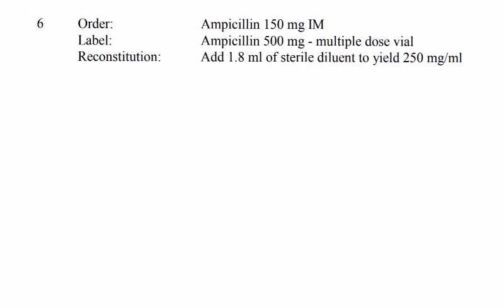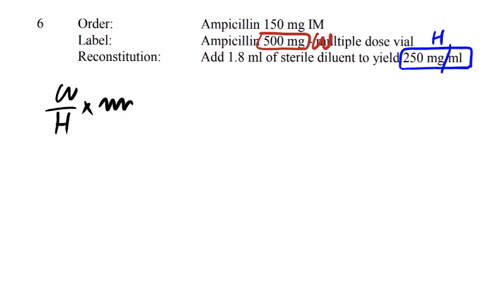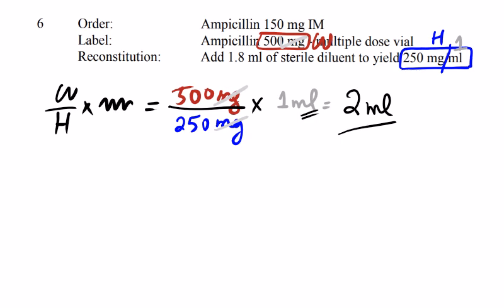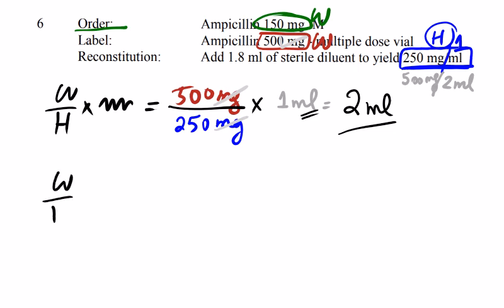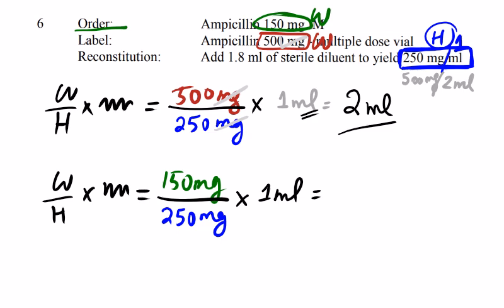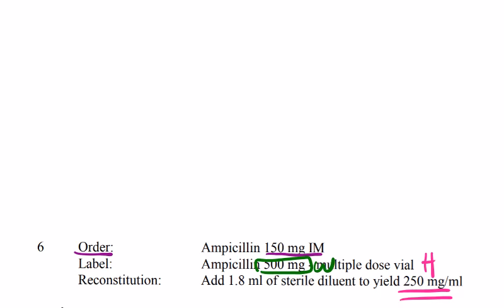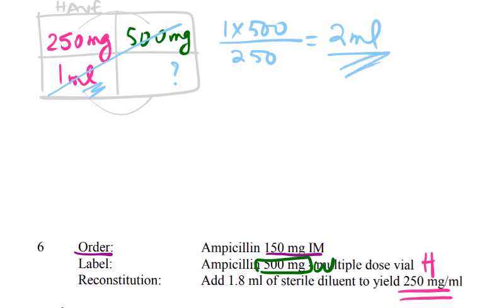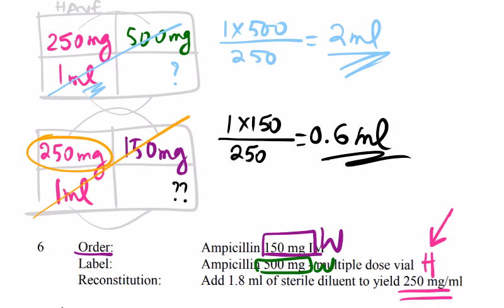Drug Calculations Pro-Cal Module 3 Ex 2 Q6